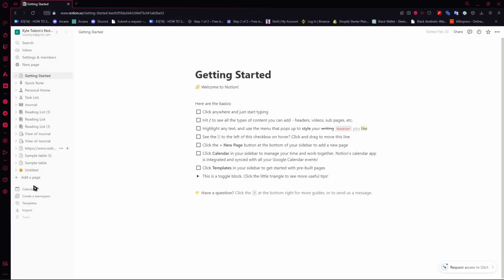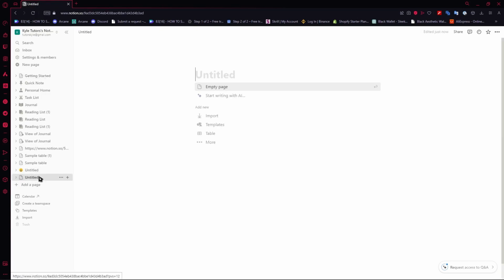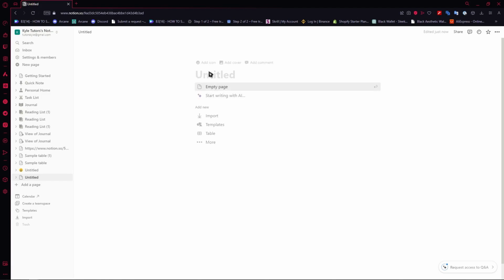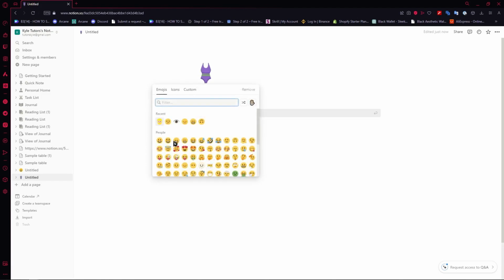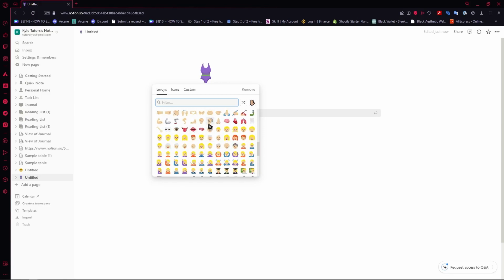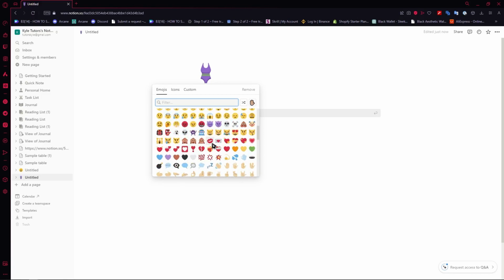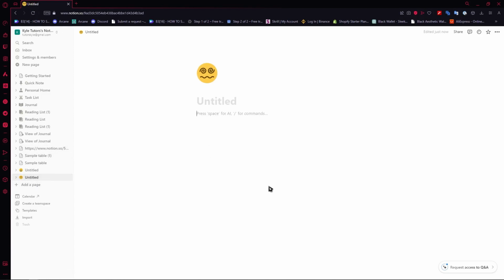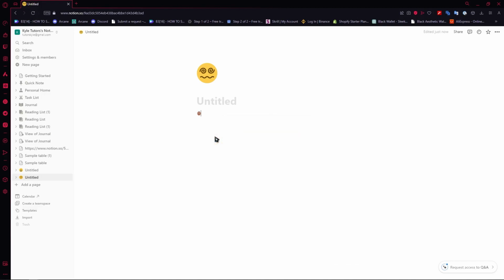How to Add Emojis in Notion | Notion Tutorial (2027)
Looking to add emojis in Notion? This tutorial will guide you through the simple process, perfect for beginners who want to enhance their Notion pages with visual elements. I'll show you how to insert emojis into your text, headers, and more to make your Notion workspace more vibrant and organized.

In this tutorial, you'll learn:
How to access and insert emojis in Notion using built-in tools.
Step-by-step instructions to add emojis to your pages, databases, and titles.
Tips for using emojis effectively to categorize and highlight important information.

Make your Notion pages stand out—follow these steps to add emojis in Notion and create a more engaging and visually appealing workspace!

Chapters:
00:00:00 - Introduction
00:00:10 - Add an Emoji as an Icon
00:00:23 - Choose Emojis
00:00:45 - Add emojis to your content
00:00:55 - Select Your Emoji